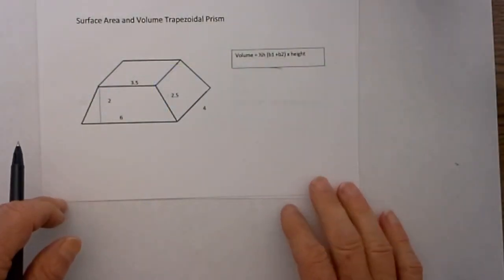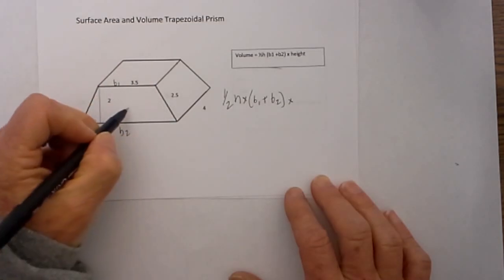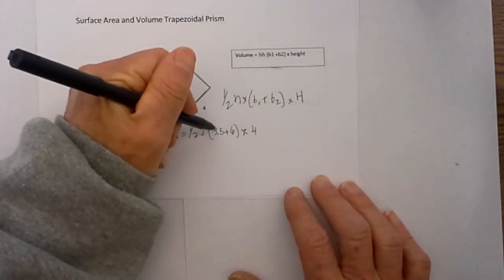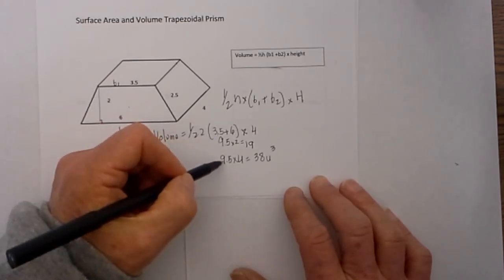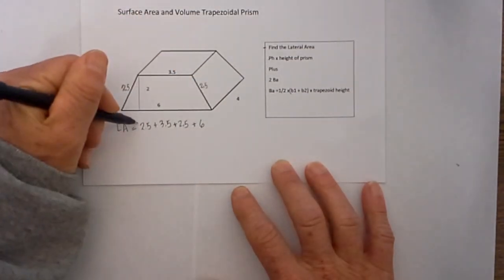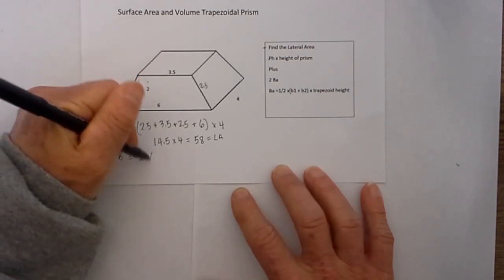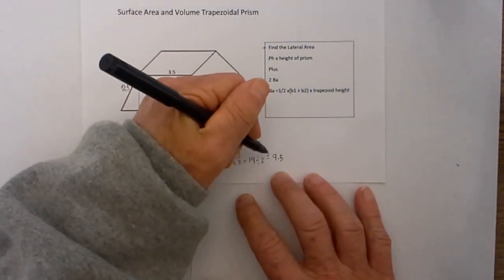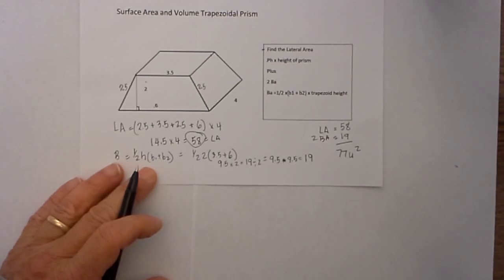Trapezoidal Prism-Surface Area and Volume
In this video I would like to talk about finding the surface area and volume of a trapezoidal prism. The reason this is a trapezoidal prism is because it has two bases that are trapezoids.
The volume formula is 1/2 the height of the trapezoid times base 1 plus base 2 ( trapezoid has base sides of different length) times the height of the prism, and the height is the distance between these two bases.( I will have the height of the prism as a capital H)
Now I will just plug in numbers.

Volume = 1/2 height and remember the height is a perpendicular line to the two bases and this would be a 90 degree and that is 2 times base 1 which is 3.5 plus the second base which is 6 times the height of the prism, which is 4.
Now when I complete the math 3.5 + 6 = 9.5 x 2 = 19 times 1/2 equals 9.5 and multiply that by 4 equals 38 units cubed

Now lets find the surface area is two parts.
First you find the lateral area and by taking the perimeter times the height plus two base areas.
The formula for base area is 1/2 times height of the trapezoid times base 1 plus base 2 times the trapezoidal height
Lets start with the lateral area
First we need t find the perimeter and that is given, will equal 2.5 + 3.5 + 2.5 + 6 and after adding we will multiply this by the height of the prism and it is given and is 4
When we add 2.5 + 3.5 + 2.5 + 6 = 14.5 times 4 which is the prism height equals 58  which is 1/2 our total surface area the lateral area
Next we need to find the area of the bases
Use 1/2 times height of the trapezoid times base 1 plus base 2
Now I will fill in the numbers  1/2 times the height which is given  2  times base 1 which is 3.5 plus base 2 and when I multiply this I get 9.5 times 2 equals 19 divided by 2 = 9.5 but then I have two bases so I will add two of these for the two bases.
9.5 + 9.5 = 19
The area of one base is 9.5, but we have two of those so I will add these together and that equals 19 and now just add lateral area of 58  plus the base areas of 19 and that equals 77 squared
Hope this helps in finding the volume and surface area of a trapezoidal prism